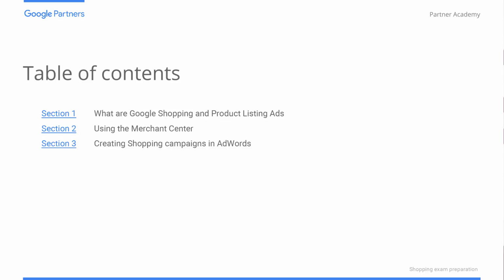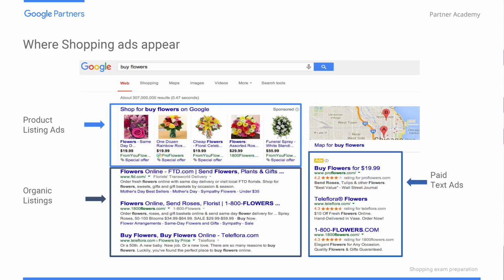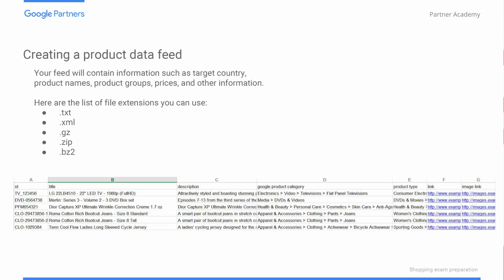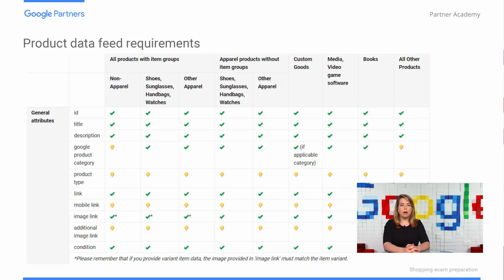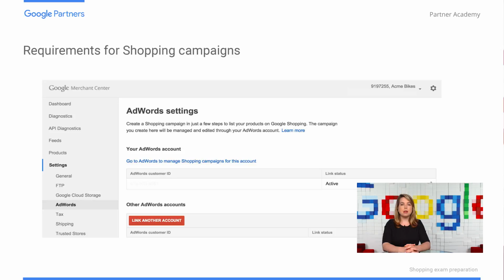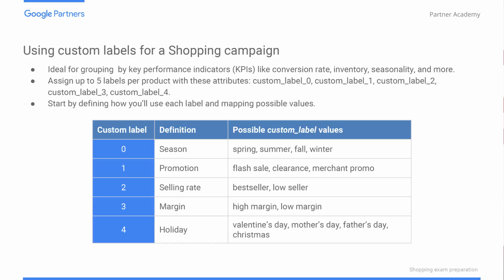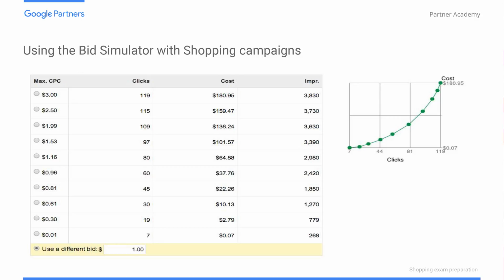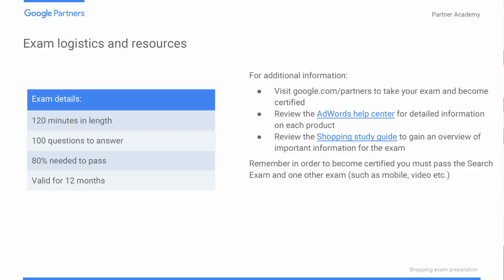Google Shopping Advertising Exam Preparation Course